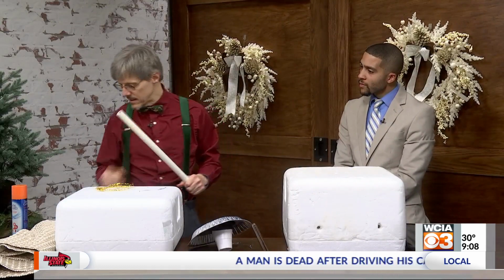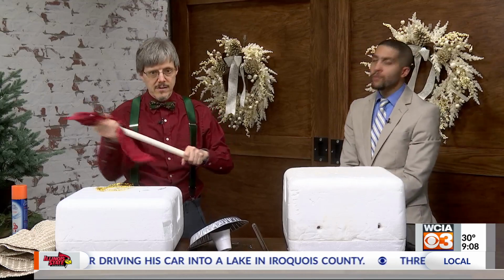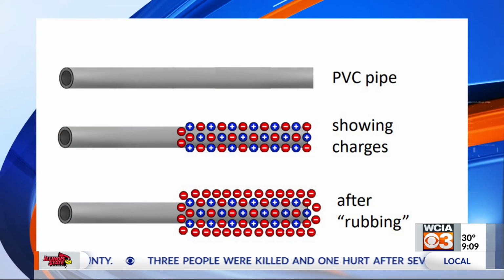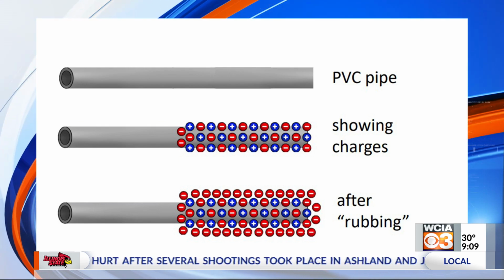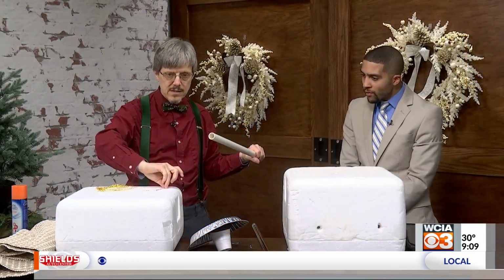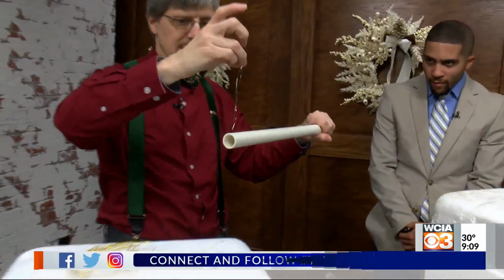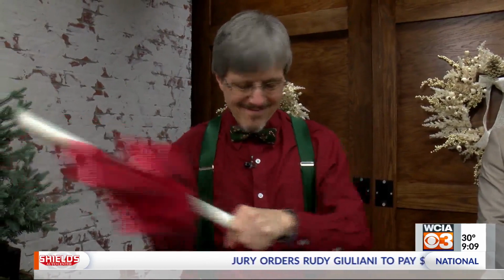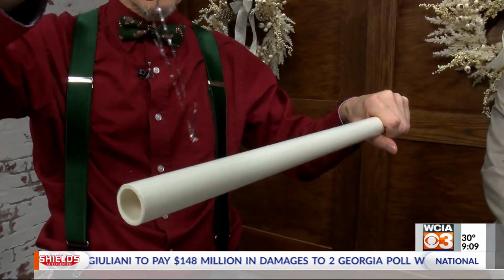12 18 2023 The effects of electrical charges